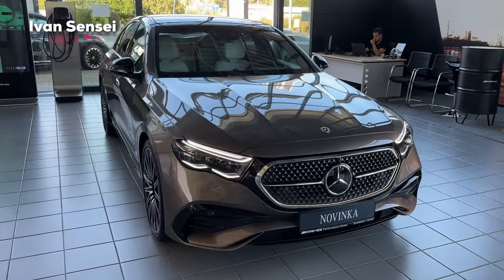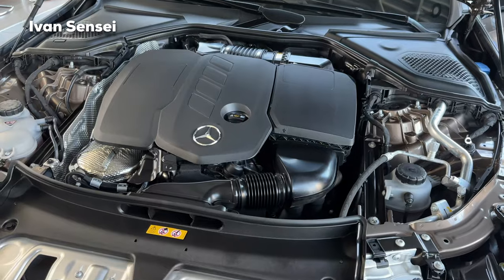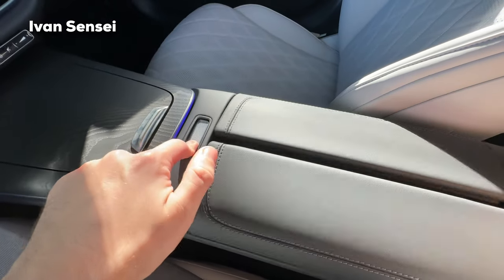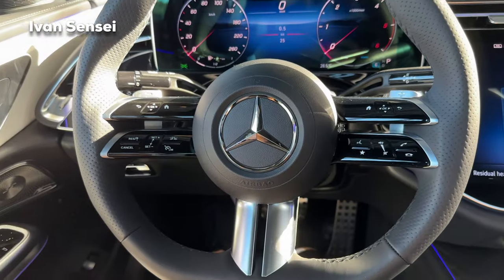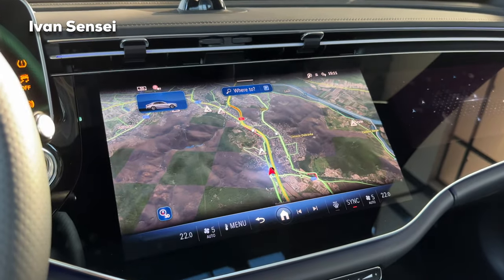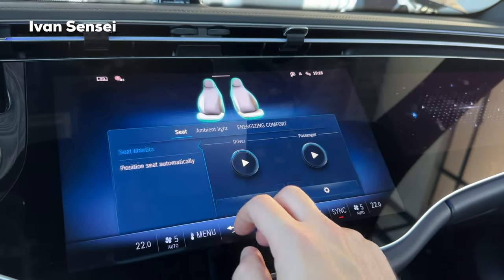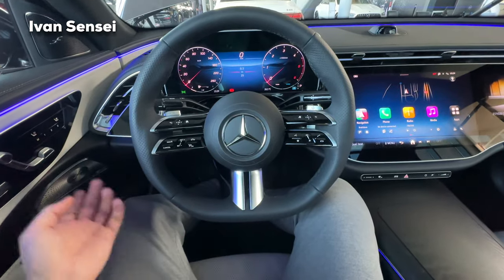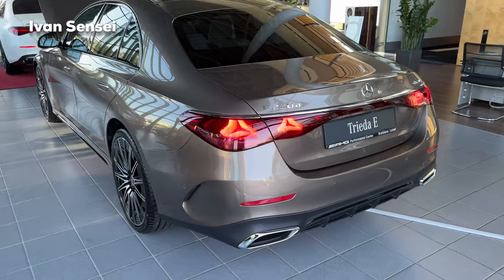2024 MERCEDES E Class AMG Sedan NEW FULL In-Depth Review Exterior Interior Infotainment MBUX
In this video you will see 2024 MERCEDES E Class Sedan Exclusive NEW FULL In-Depth Review Exterior Interior Infotainment MBUX in 4K!